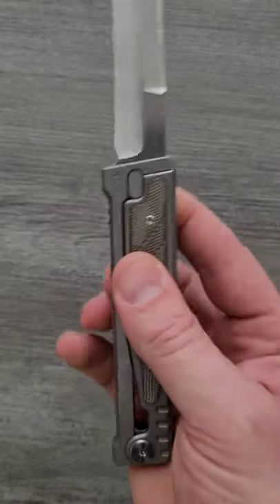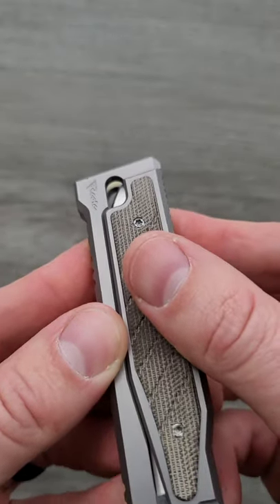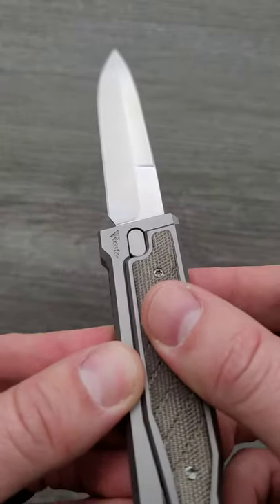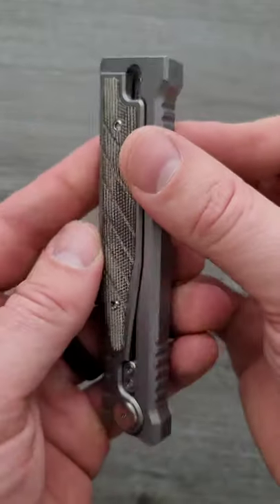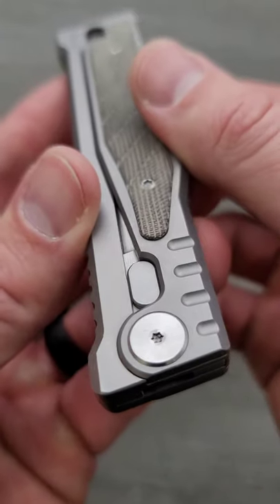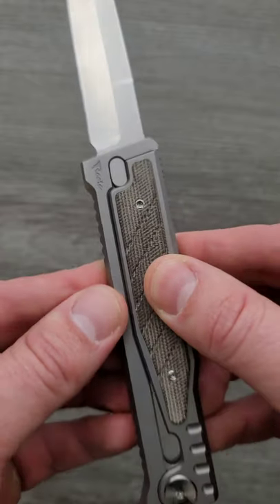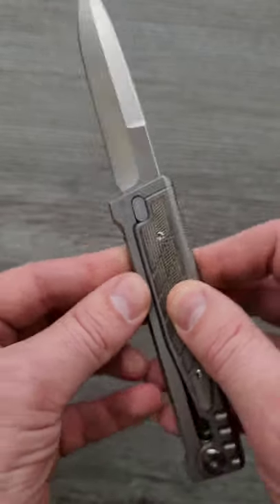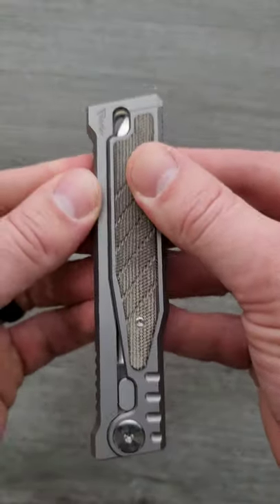What Is A Gravity Knife?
Using the Reate Exo to explain how Gravity knives operate.